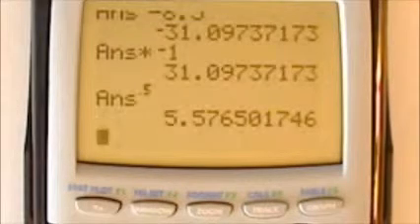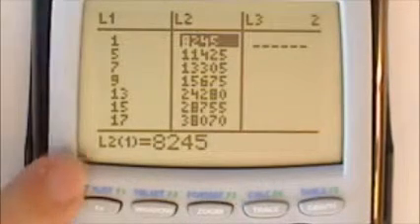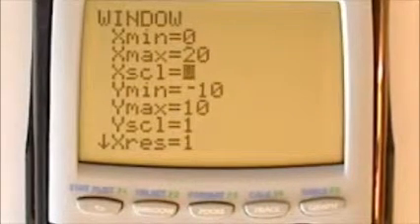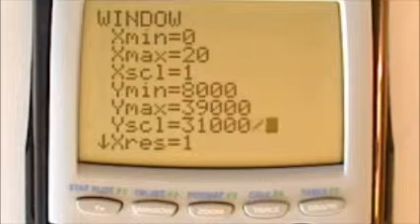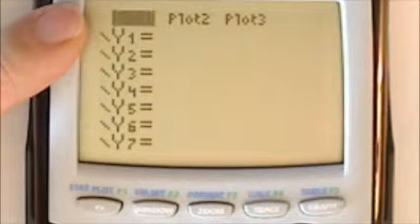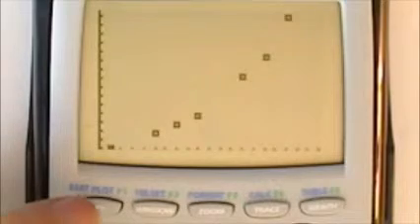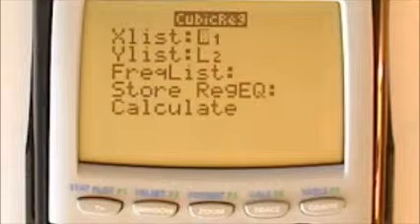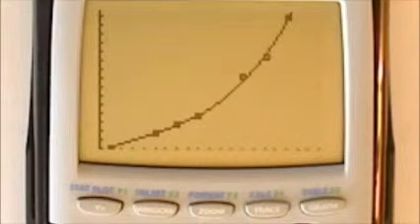Scatter Plots with TI84 plus